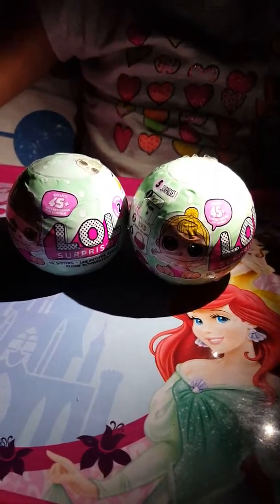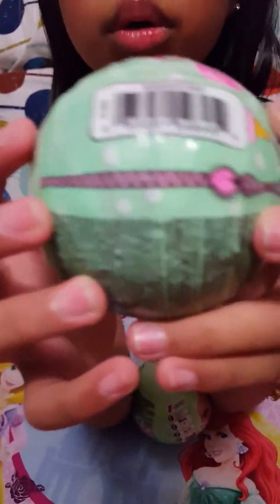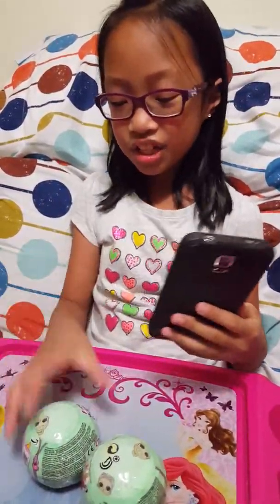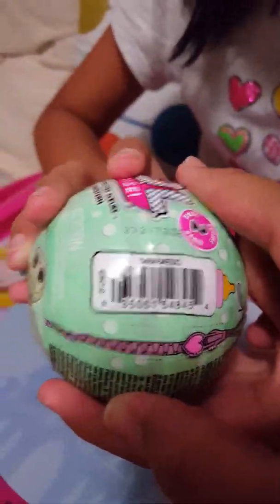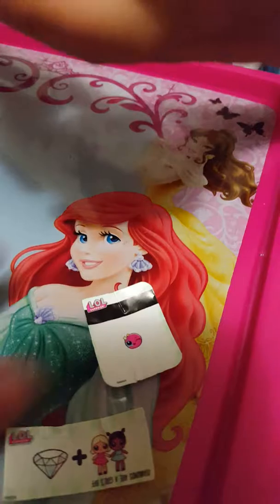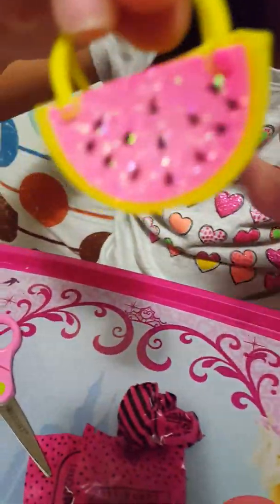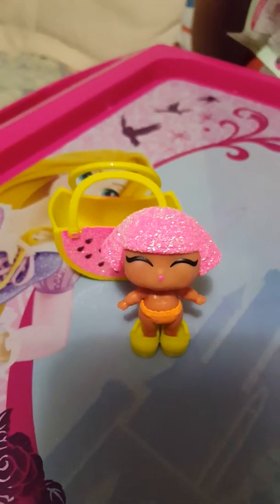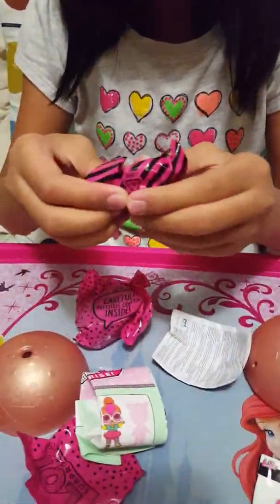Successful Ways in Finding GOLDEN LOL Lil Sis Part1 #30